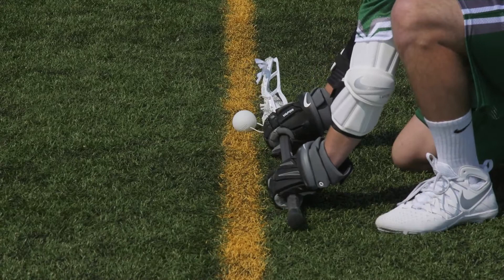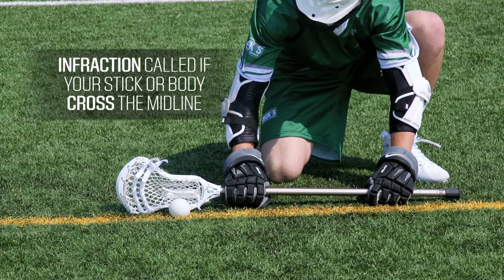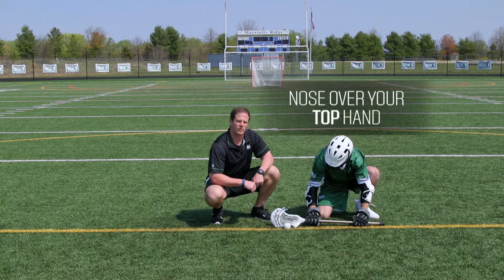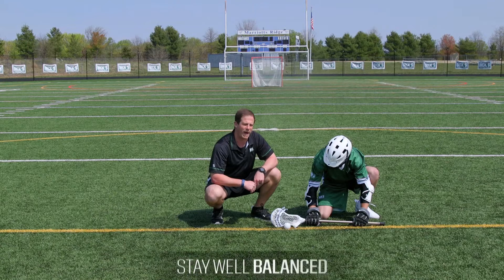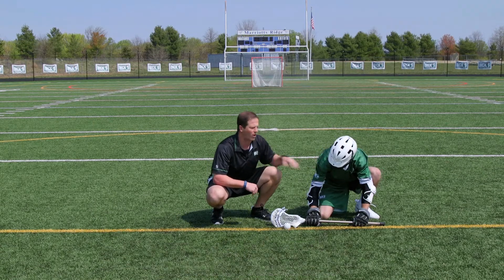Lacrosse Faceoff Tips: Stance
A powerful lacrosse faceoff stance can give you great leverage on the ball and could improve your chances of gaining possession. Jumpstart your team’s offense with these tips.

A faceoff restarts play at the beginning of every quarter and after every score. One player from each team will battle to win possession, but only one will come out on top. A lot of factors go into a successful faceoff, including your stance, so it’s important to practice your form. Watch the video to learn the keys to a successful lacrosse faceoff and discover even more lacrosse tips and drills to help build your lacrosse skills